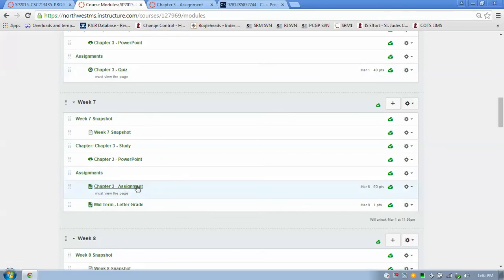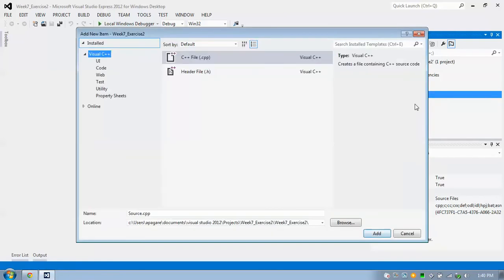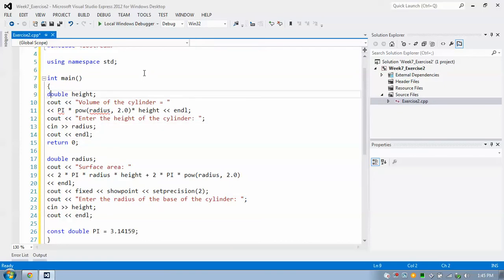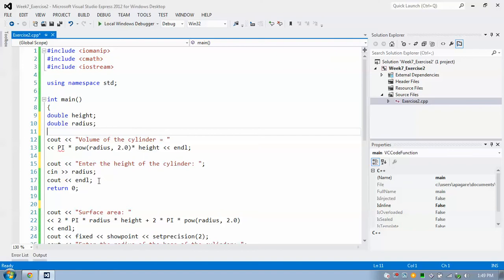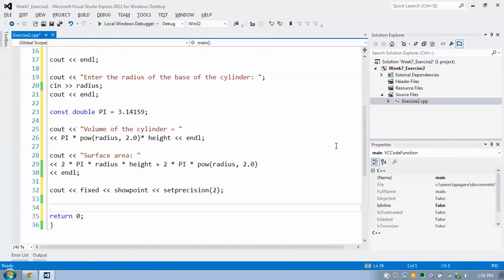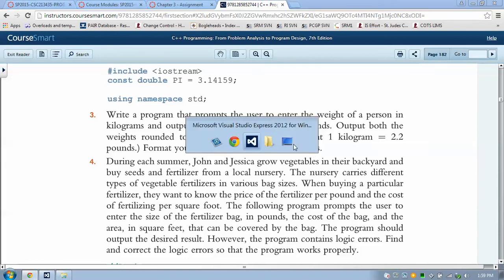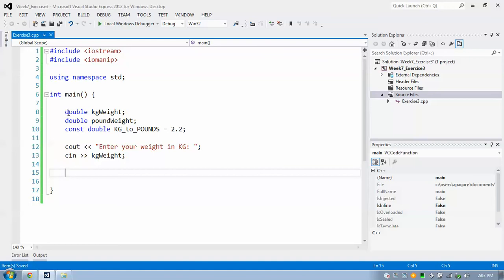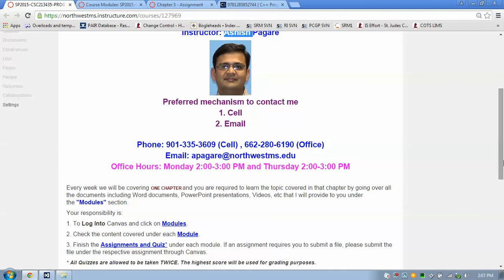CSC 2134 Week 7 Assignment Help Video